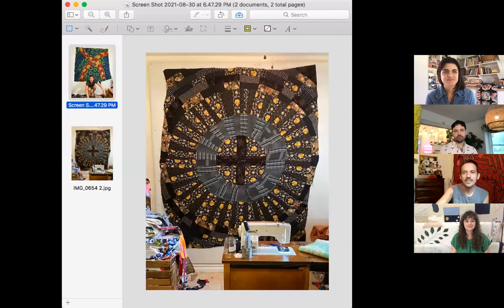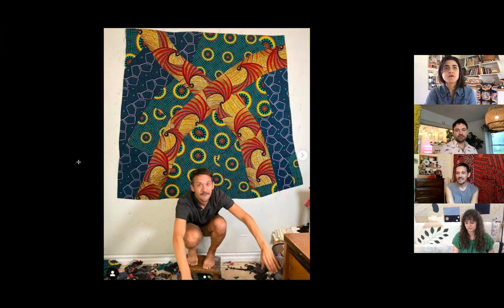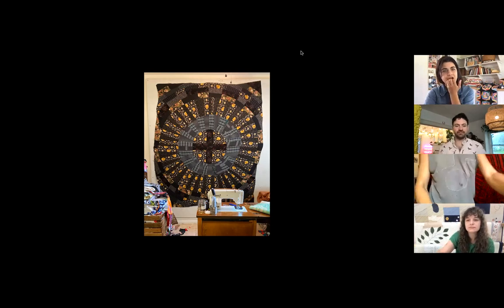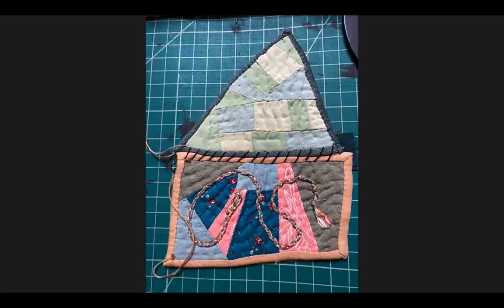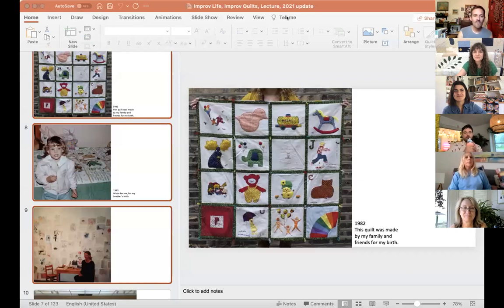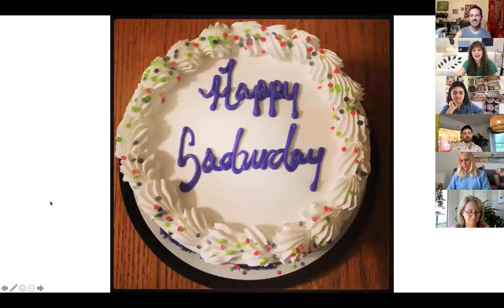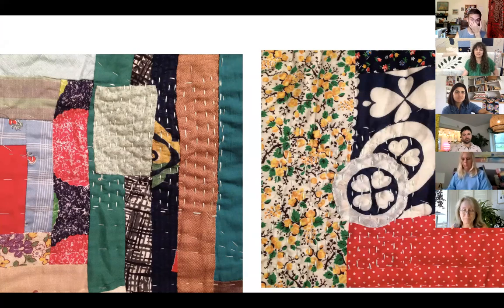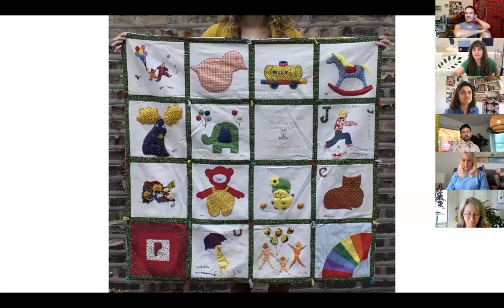Ep 7: SOFT BULK Talking Quilts with Maura Grace Ambrose of Folk Fibers, Luke, Zak, and Heidi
Learn about Zak's recent experience working with bold prints, hear the back story on Heidi's Quiltiversary and first year as a quilter, and Luke shares about his biggest natural dye project with indigo.  Then, Maura shares about balancing mothering with her career, shows the baby quilt she made for her first child, gives a glimpse into her new studio, and sparks a conversation on business savvy and quilt pricing- this gets so lively that we plan a PART TWO with Maura! (a Soft Bulk first)

PART TWO will be live at 10:30am central on Saturday, October 16th 2021!
We'll discuss Quilt Business Strategy (including pricing)

The Prequel:  Heidi and Maura went live for 30 minutes the day before to catch everyone up on the Soft Bulk concept.

SHOUTOUTS to:
Pauline Boyd of Counterpane: